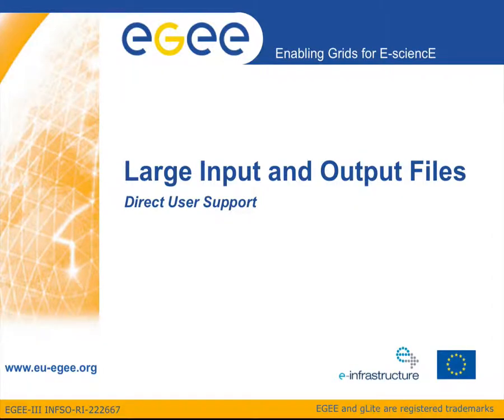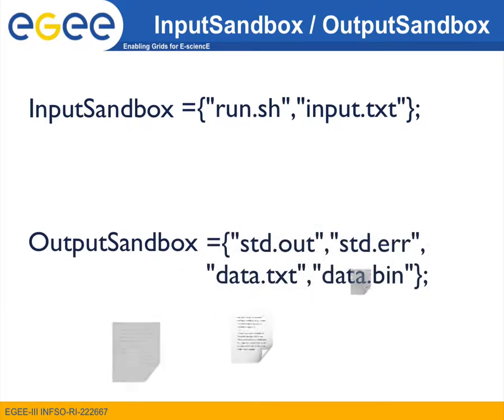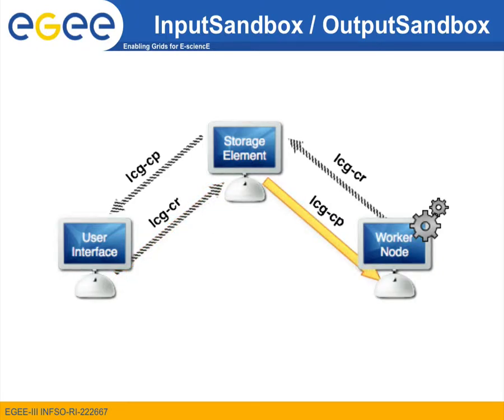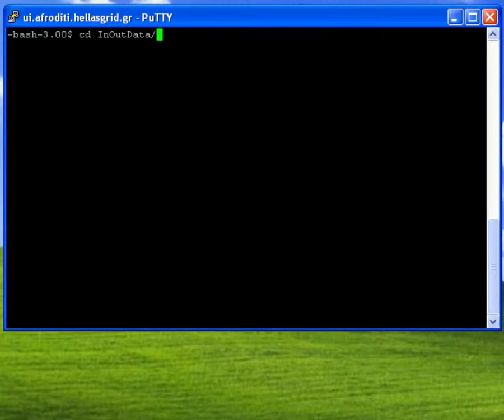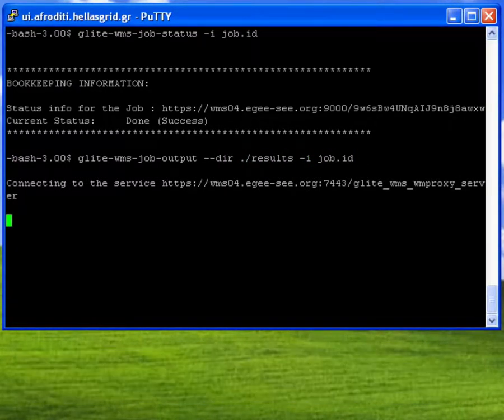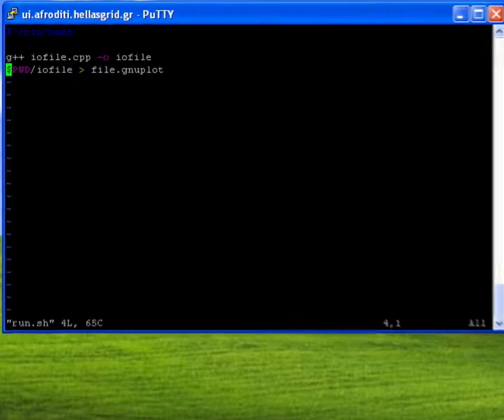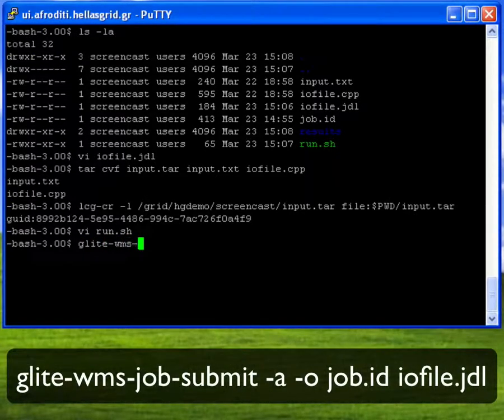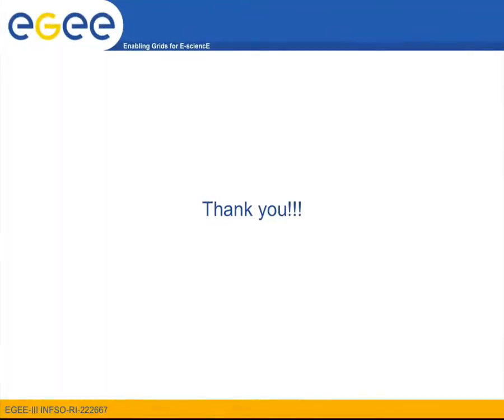5. Job submission with data management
Screencast on gLite job submission with data management commands for downloading input data and uploading output data directly to Grid Storage Elements.